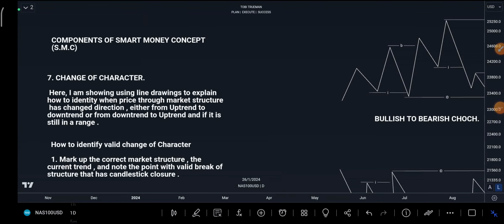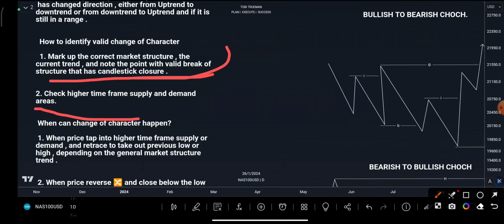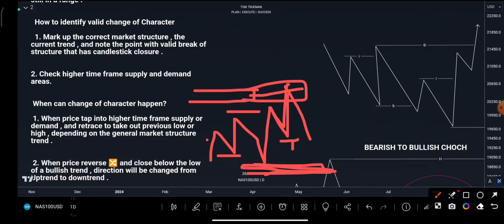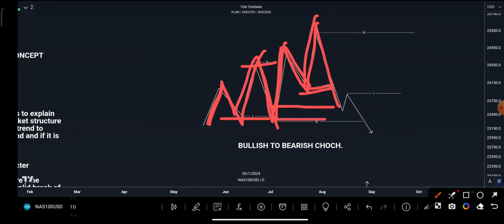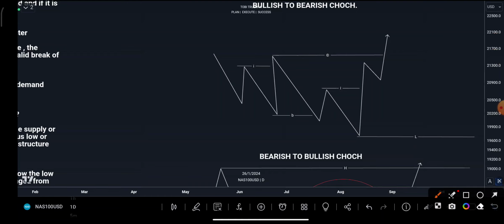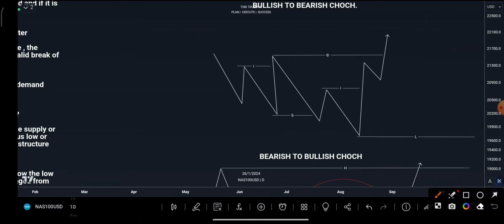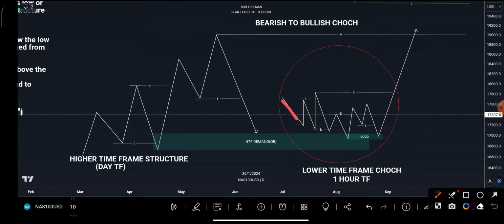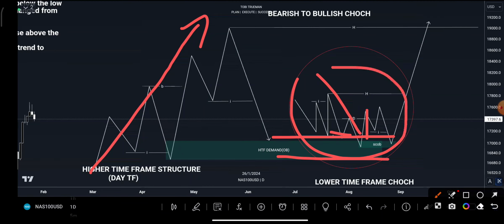HOW TO KNOW WHEN MARKET TREND CHANGES( CHANGE OF CHARACTER )| TOBI TRUEMAN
Here, I am showing using line drawings to explain how to identity when price ,through market structure has changed direction , either from Uptrend to downtrend or from downtrend to Uptrend and if it is still in a range .